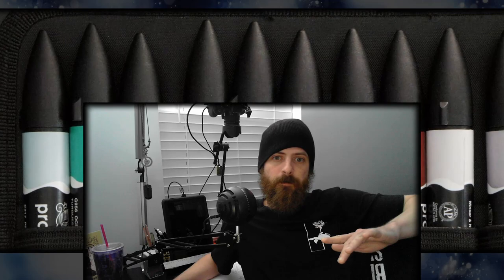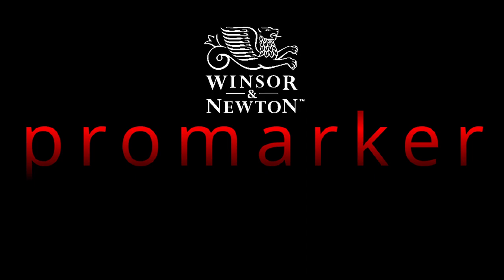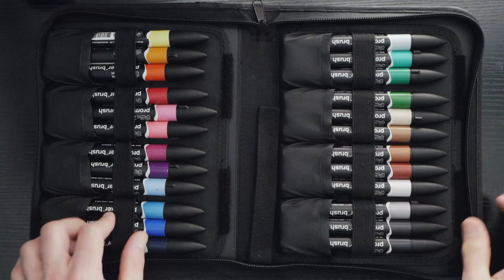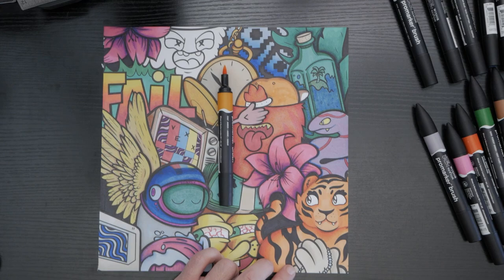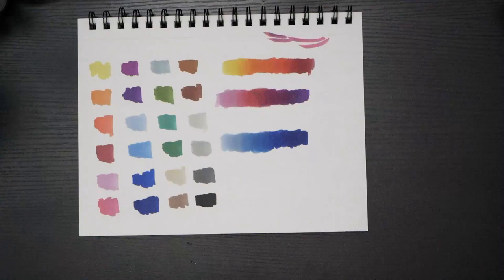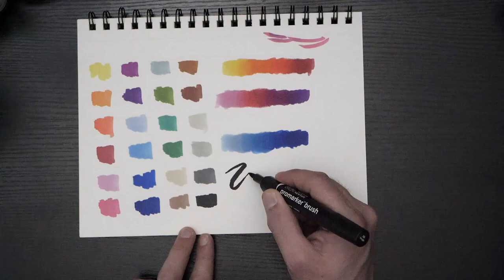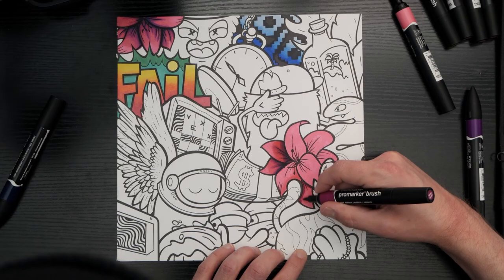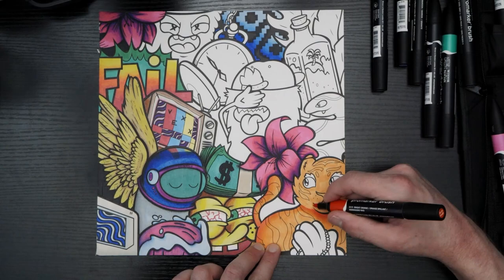Winsor Newton Promarker Brush Review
In this video I look at the value proposition of Winsor and Newton Promarker Brush Markers with the 24 count Student Designer Set. Are these alcohol markers worth it? I unbox and look at the color range, blending and quality.